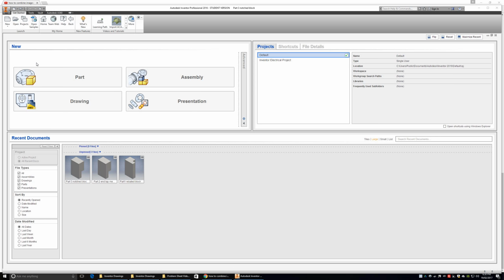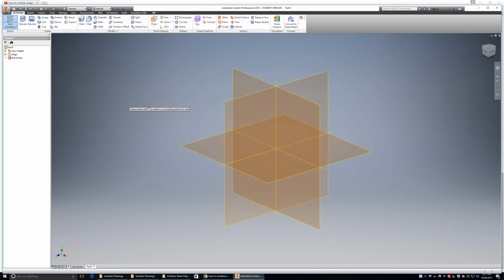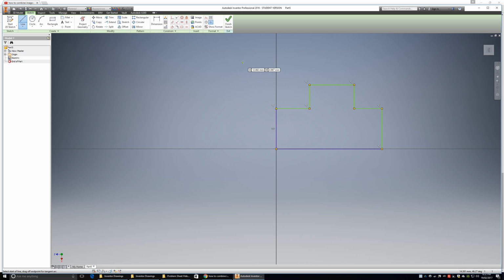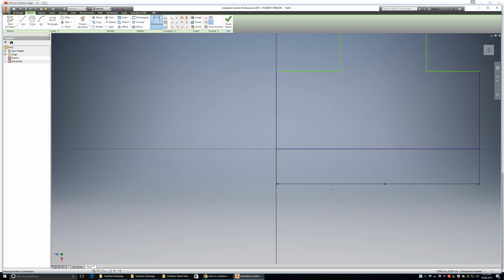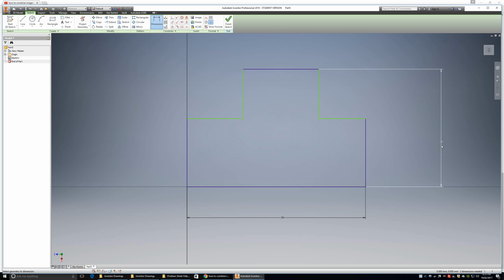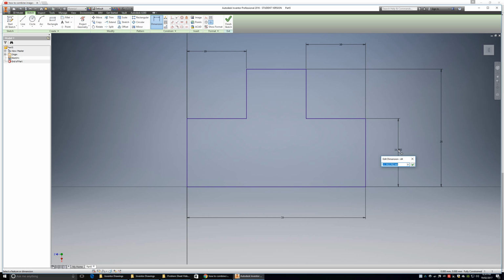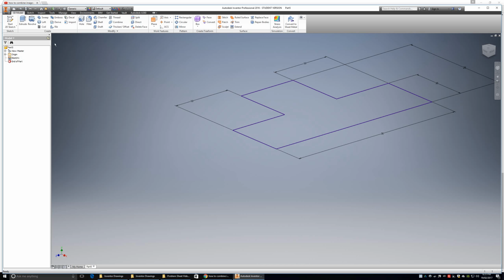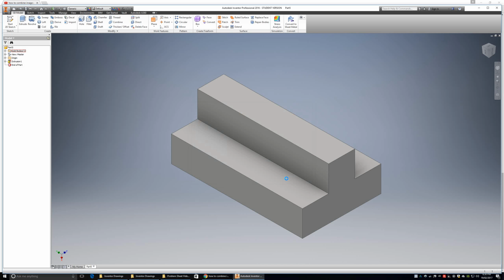PART 4 TONGUED BLOCK